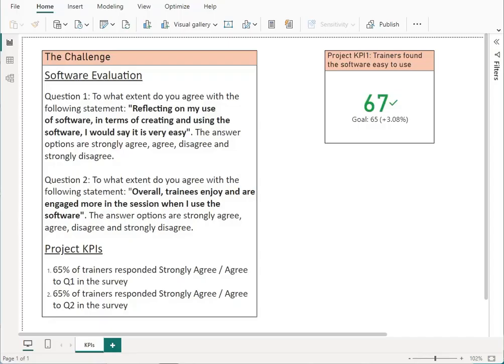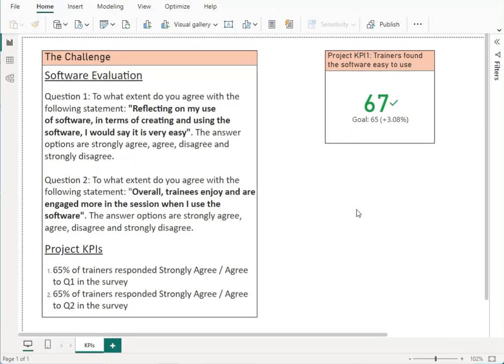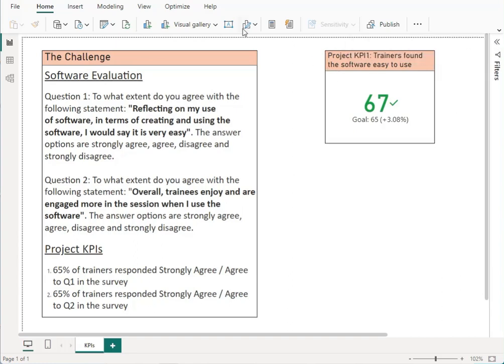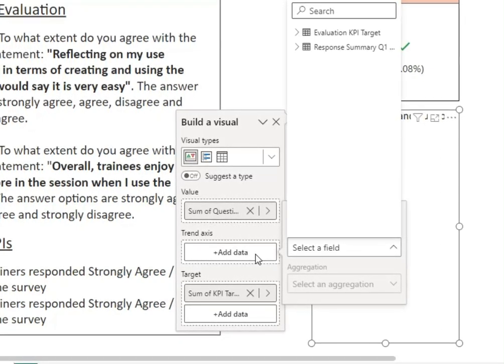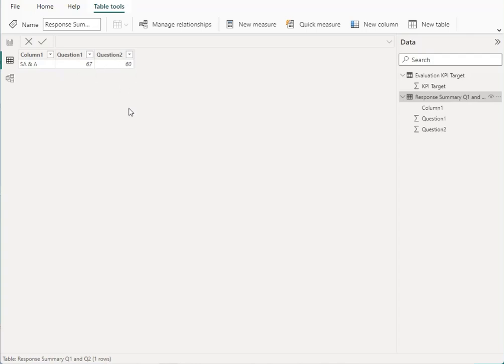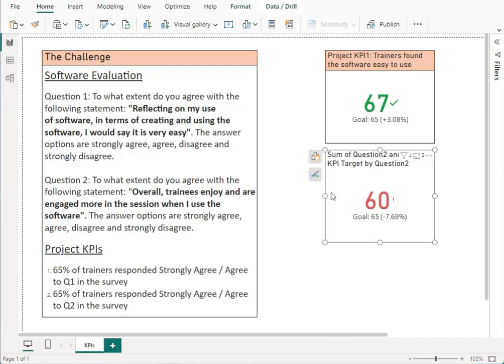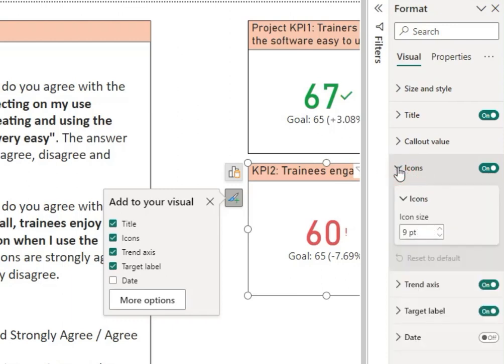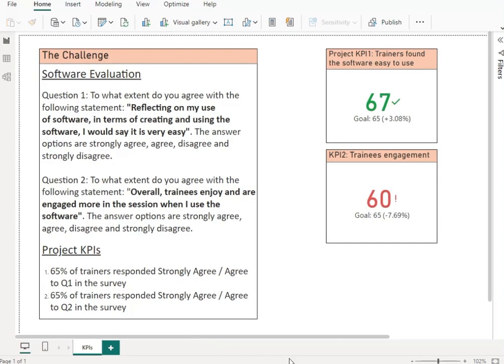Creating a KPI visualisation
This video explores using a KPI visual to help us identify if a project goal has been met. The scenario is we are evaluating software with Trainers, and we have some set satisfaction targets, so how can we report on these using the PowerBI visual.